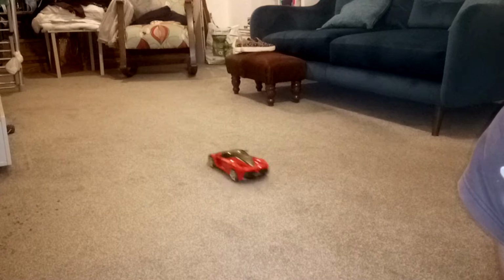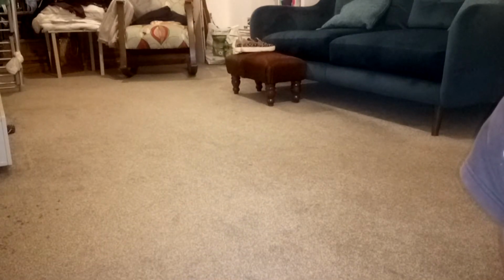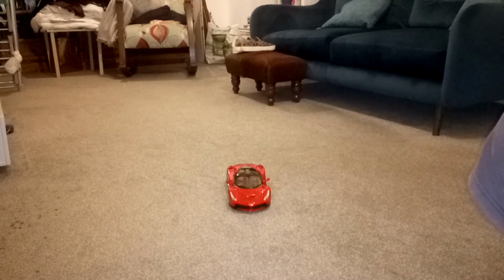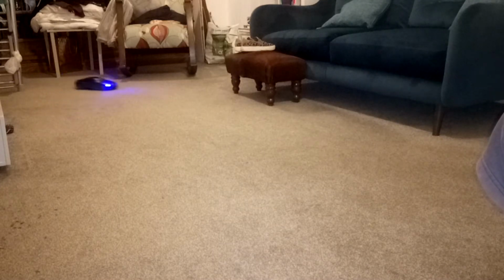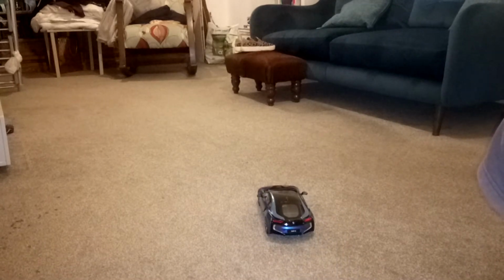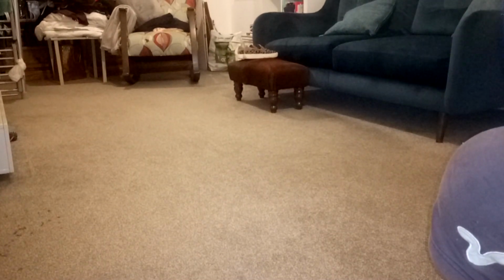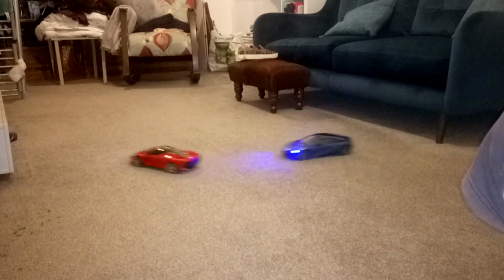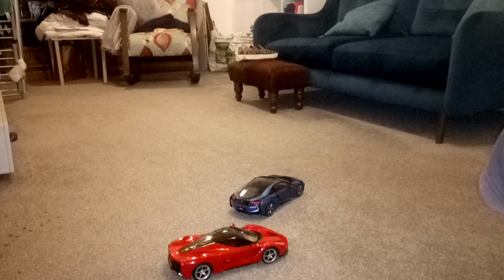Little Mos 7: Rastar 1/14 Scale Remote Controlled La Ferrari Spin [feat. BMW i8 Photo Bomb!]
In Little Mos 7 which features the Rastar 1/14 Scale Remote Controlled La Ferrari DAVID GORILLA takes this quite spectacular offering from the popular RC and Diecast vehicle manufacturer for a tootle. This features opening doors / working lights front and rear and excellent running performance. Controller format is relatively standard and easily usable / understandable and the recharging method for once the battery power becomes exhausted is explained too ... What our man once famously described as 'the Risky Business' just got a little bit bigger. But then there's a photo bomb that gets done by the Rastar BMW i8 ... Has the 'Risky Business' just got even riskier too?